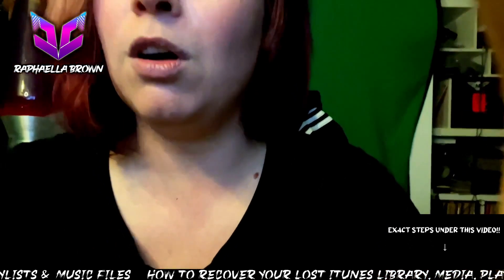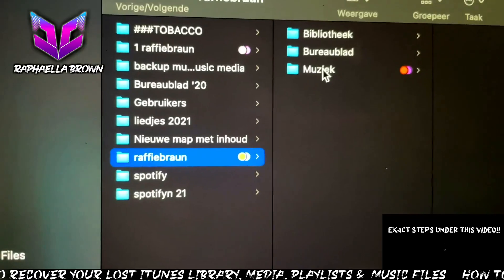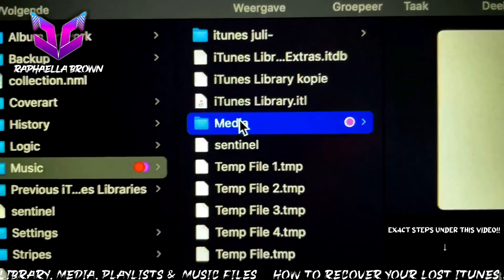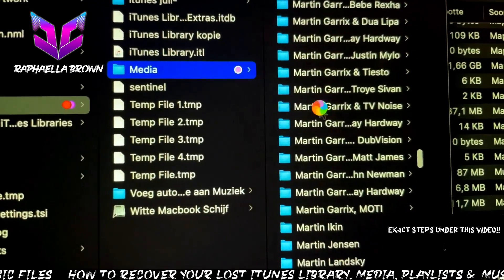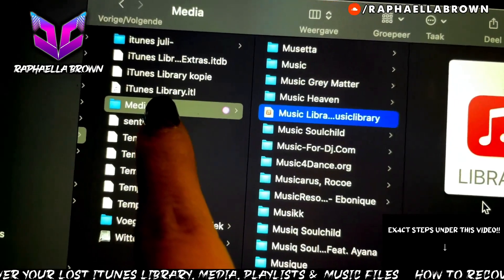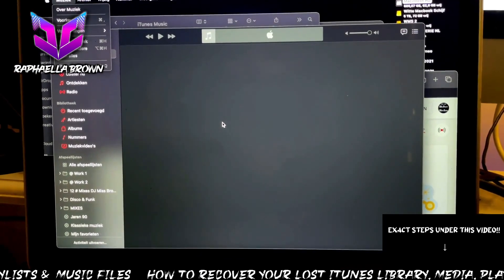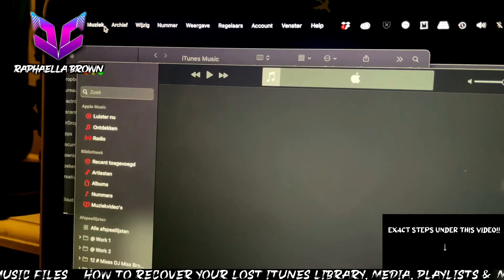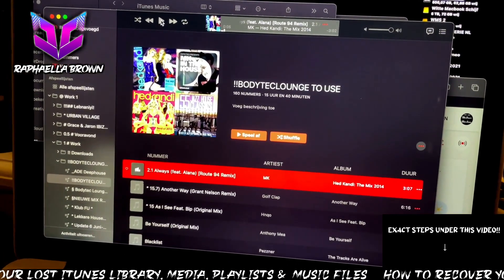Lost your iTunes playlists and/or music? I’ve found a hack/solution!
How to solve lost iTunes library in an updated Mac Os (above High Sierra)
where ‘Itunes’ is now called ‘Music’. At own risk. Please read NOTE before start!

1. Rename ‘iTunes’ folder into ‘Music’ (on HD or External Disk).
2. Rename ‘iTunes Media’ into ‘Media’
3. Rename ‘iTunes Library.xml (or .itl) into ‘Music Library.musiclibrary’.
4. Make sure the path to this ‘Media’ folder is correct in the preferences of the program ‘Music’ should look sort of like this: ‘Disk/username/Music/Media’ (by ‘files’ in preferences of Media - the new iTunes)
5. Import this ‘Music Library.musiclibrary’ in your so called ‘Music/old iTunes’ by importing via ‘Music’ program or select ‘Library’. (Could be CASE sensitive).
6. Wait. (Depending on your amount of music and playlist). Could take hours - leave it.
7. Extra: log into iCloud account to collect all your bought files into this ‘new (/old)’ Library file called ‘Music Library’ where all the metadata is collected (for your music and playlists).
8. Should be solved now.

Let me know if it worked following these exact steps!

NOTE:
Always make a backup before you start changing anything!
Especially when updating your Mac! AND...
Check the compatibility of your Mac with the wanted software/OS update!!

Kind Regards,

Raphaella Brown